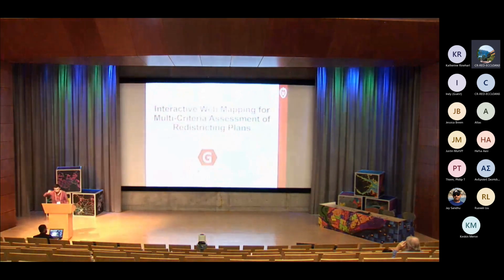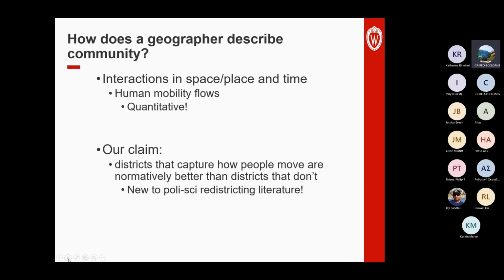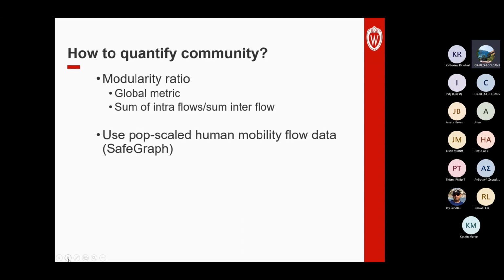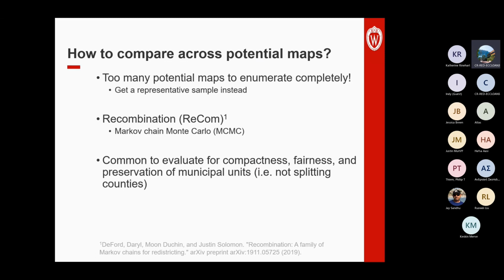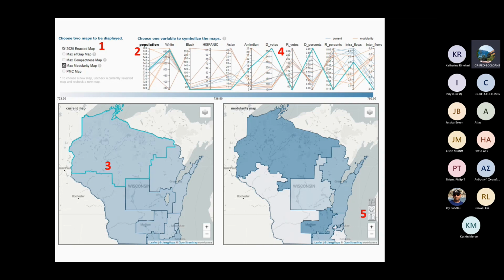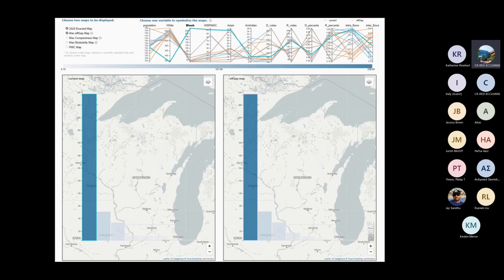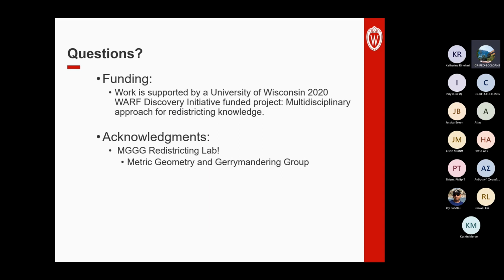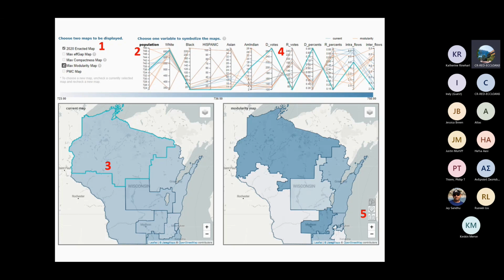Jacob Kruse_Song Gao_Yuhan Ji_Kenneth Mayer AutoCarto 2022 Session 6